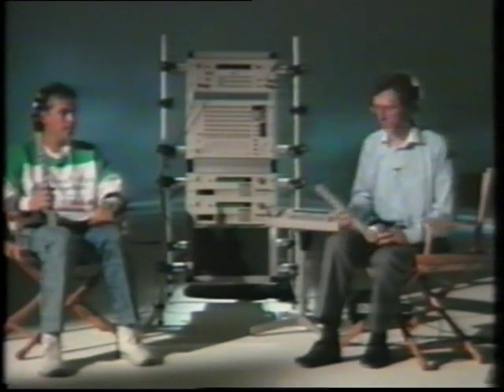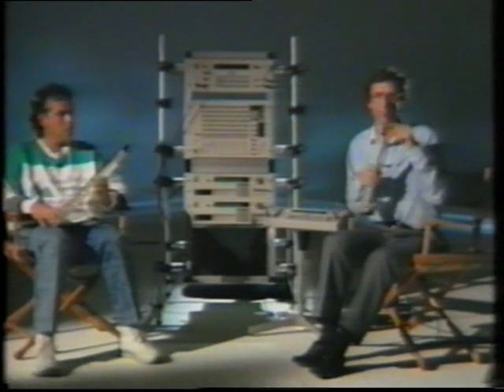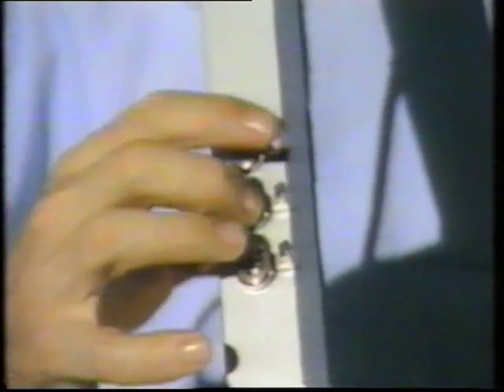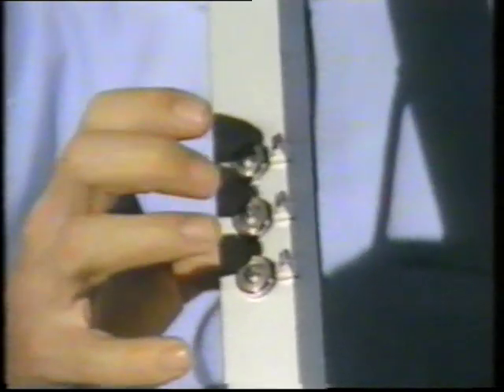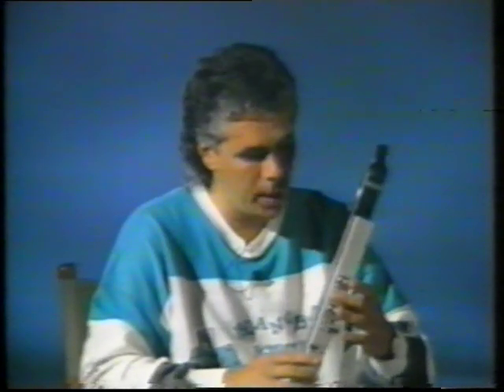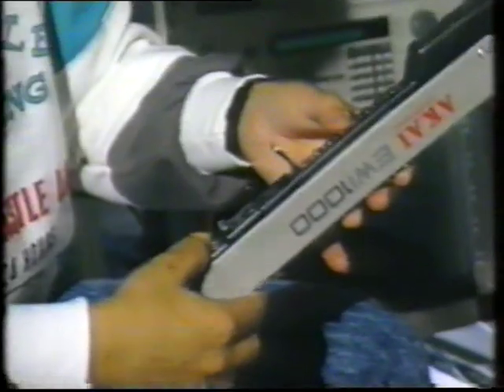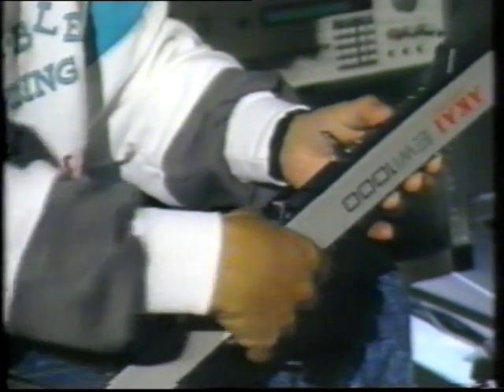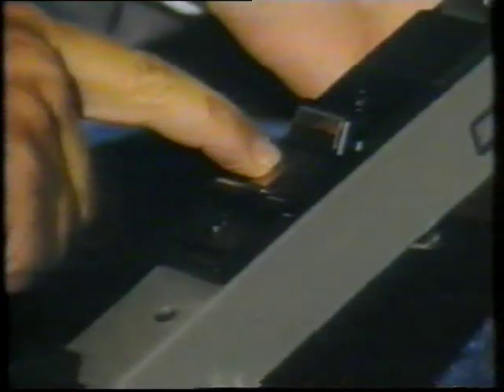Akai EVI and EWI Video Manual Part 1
Joel Peskin kindly gave permission for me to upload this video.
This video and the Part 2, show the the original EVI1000 and the EWI1000 - the first series That Akai manufactured.  They provide an excellent overview of the capabilities of these instruments, which I believe still holds good for the later series that followed.
I thought that they ought not to be lost.  Sorry about the glitches - VHS is not so good after ~30 years (CentralScruteniser)